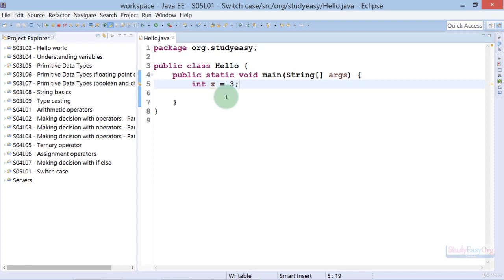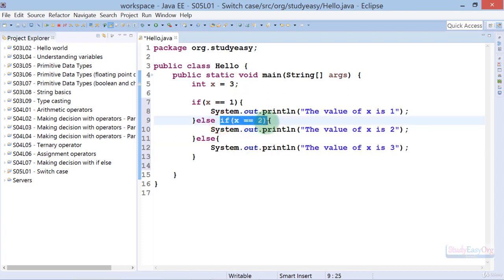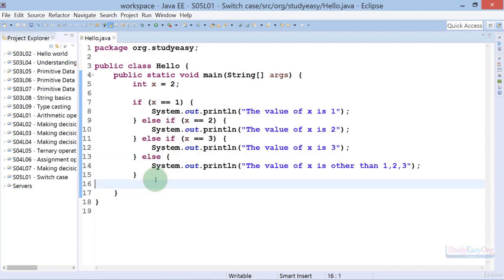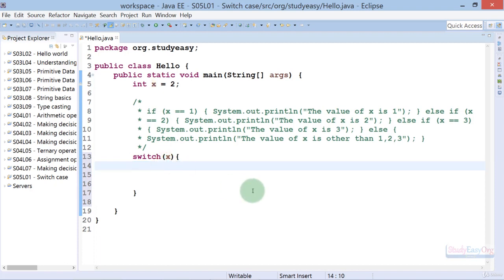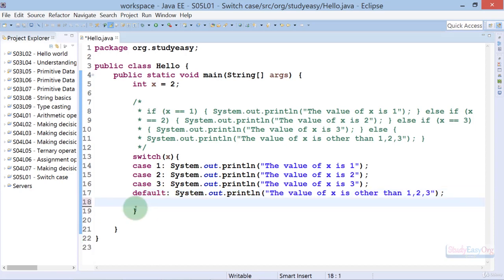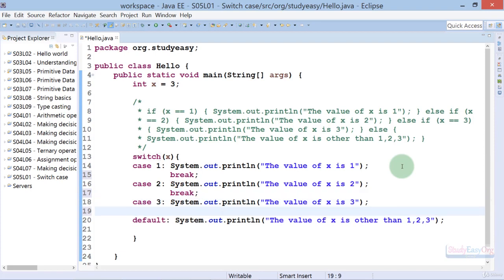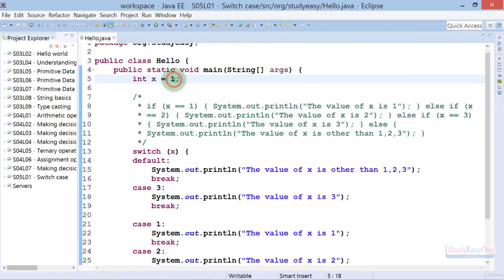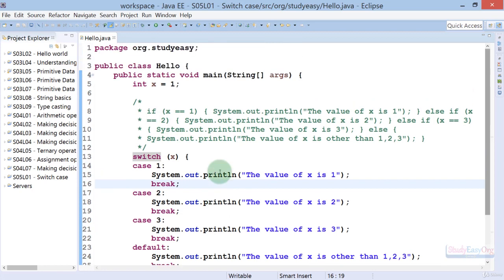035 Switch case - Part 1 ( Please SUBSCRIBE Our Channel )